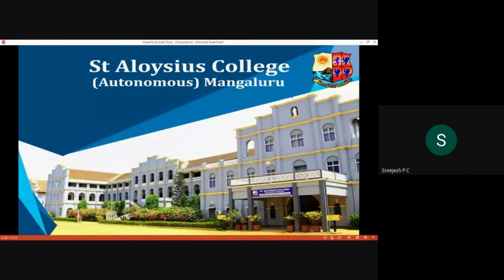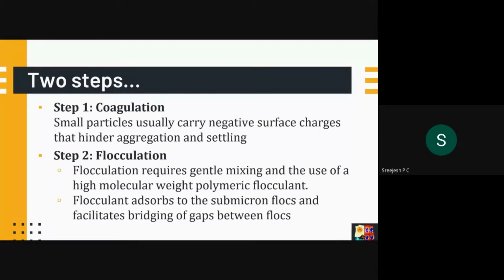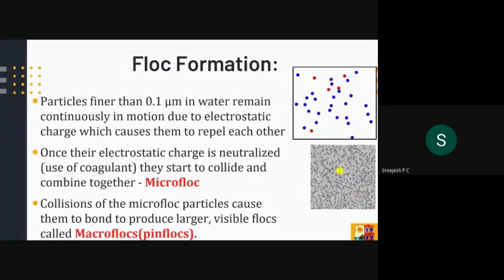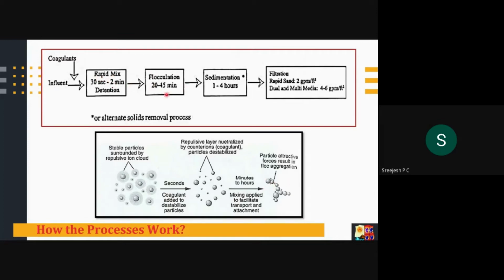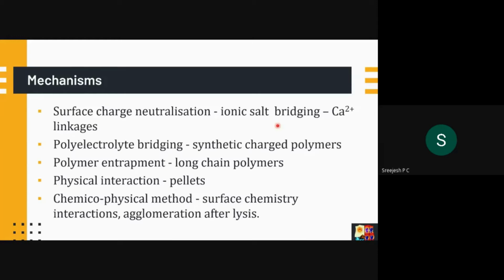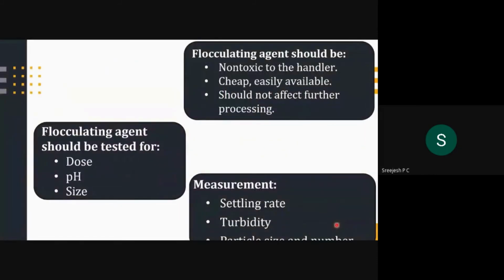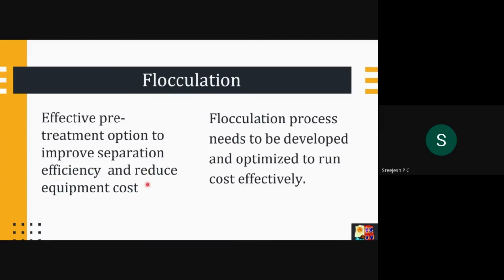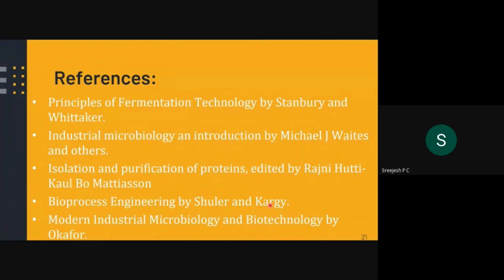Flocculation _Downstream processing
The initial solid-liquid separation in Downstream processing by Coagulation and flocculation